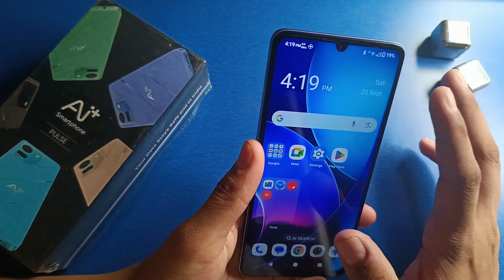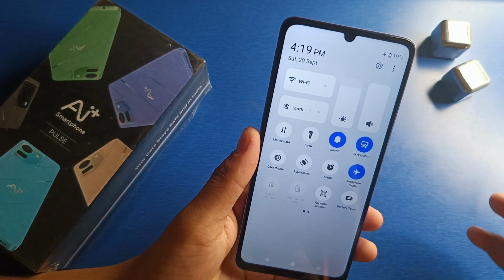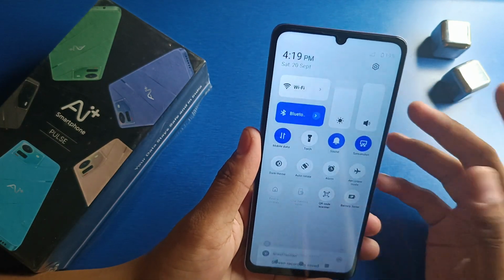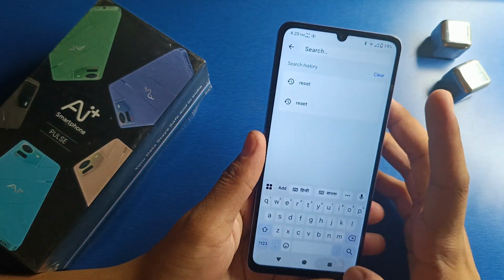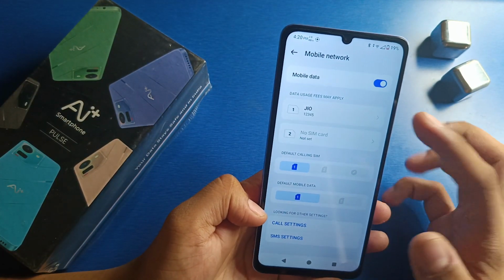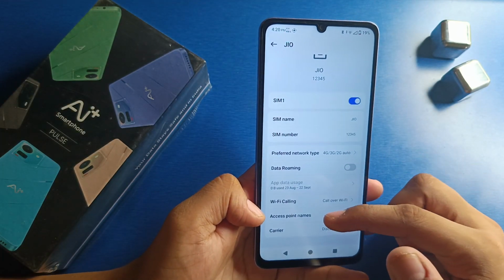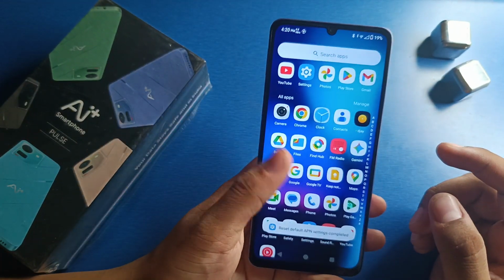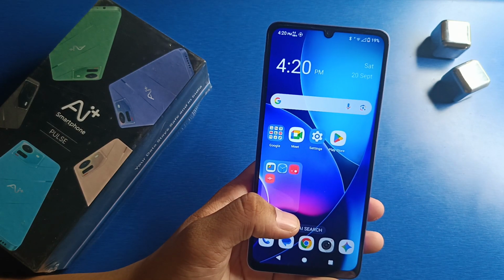AI+ pulse: How to fix mobile data problem